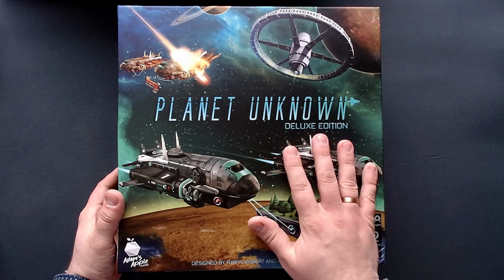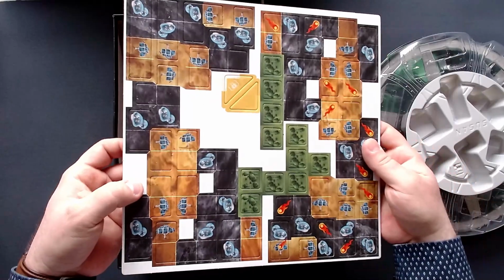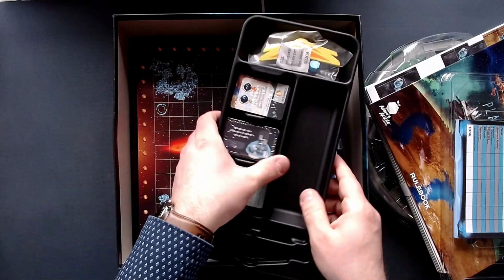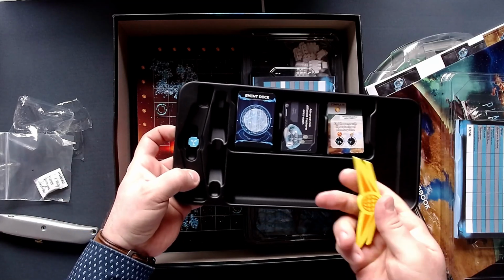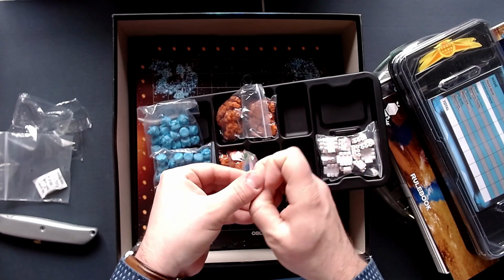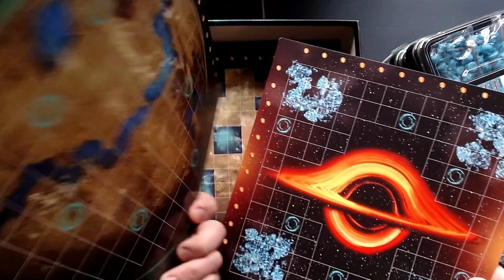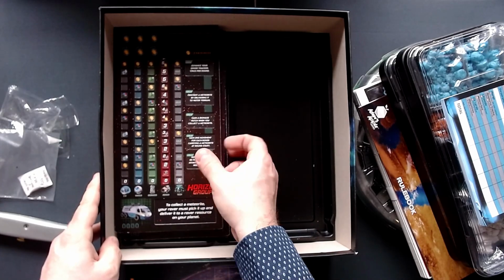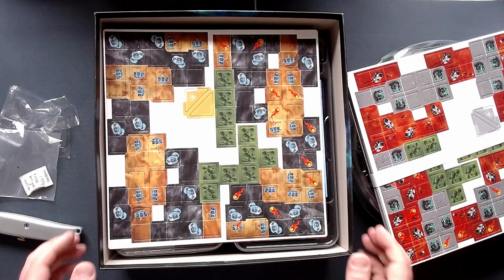Unboxing | Planet Unknown (Kickstarter)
In this video I'll do an unboxing of of the board game 'Planet Unknown' that was successfully funded on Kickstarter. In this game, you develop and colonize your planet with oddly shaped tiles served on a rotating tray.